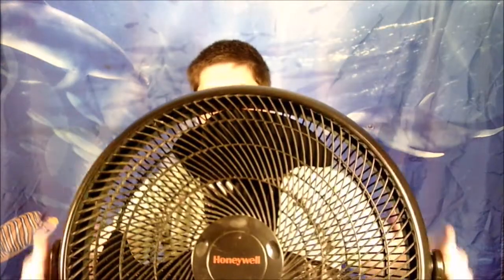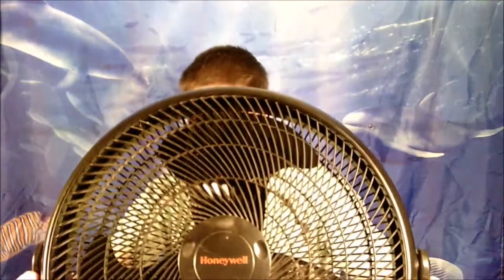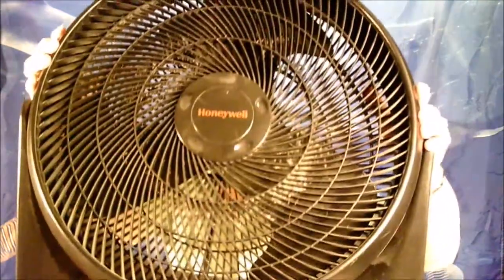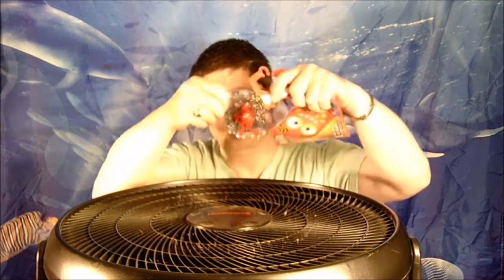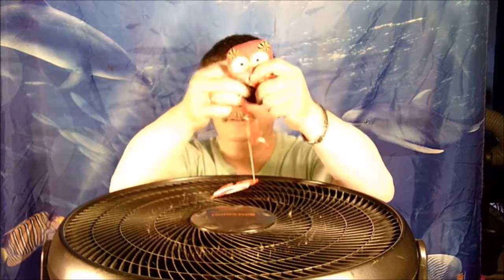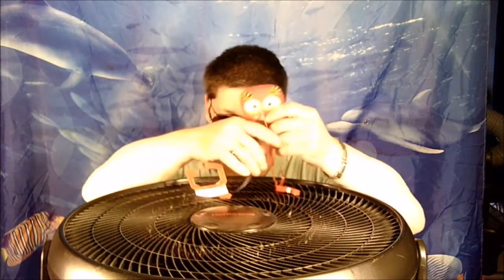SHOW TIME BOX OPENING THE MINI KITE YOU CAN FLY INDOORS WITH THE HELP OF THE TURBO FAN GREATEST BLOW